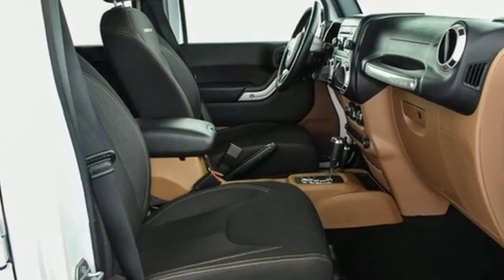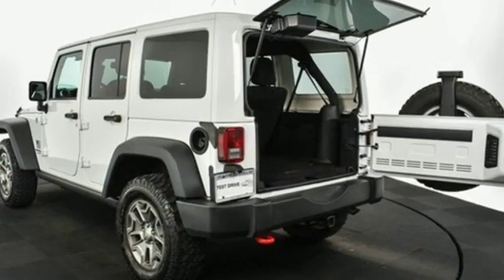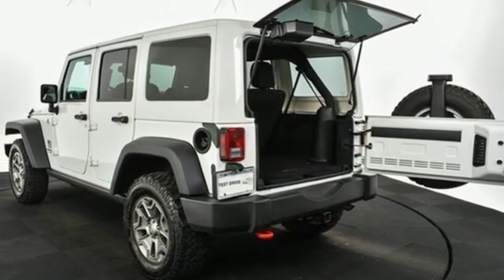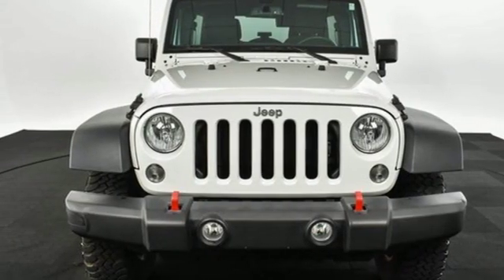Used 2016 Jeep Wrangler Atlanta Alpharetta, GA A13346A - SOLD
Year: 2016
Make: Jeep
Model: Wrangler
Trim: Unlimited Rubicon
Engine: 3.6L V6 24V VVT
Transmission: 5-Speed Automatic
Color: White
Interior: Dark Olive/Black
Mileage: 25422
Stock #: A13346A
VIN: 1C4BJWFG7GL160575
2016 Jeep Wrangler Bright White ClearcoatbrOdometer is 6408 miles below market average!

Address:
5805 Peachtree Boulevard